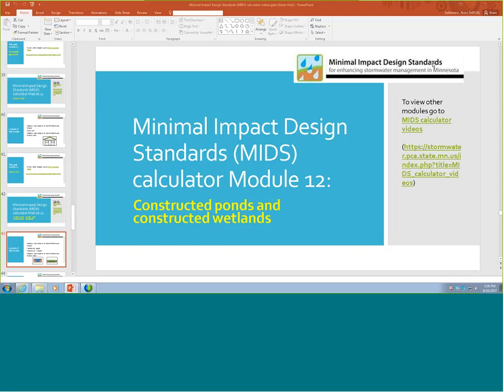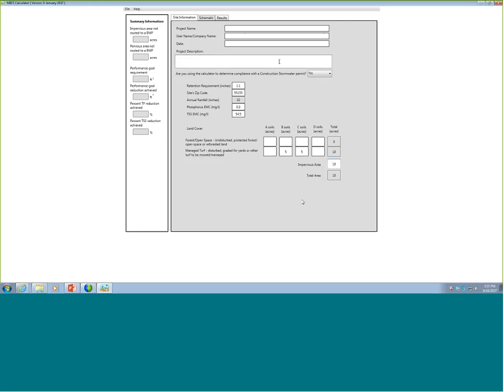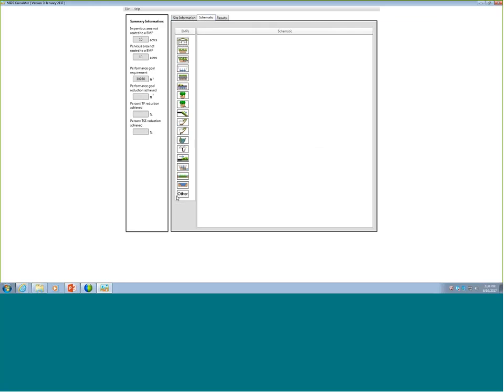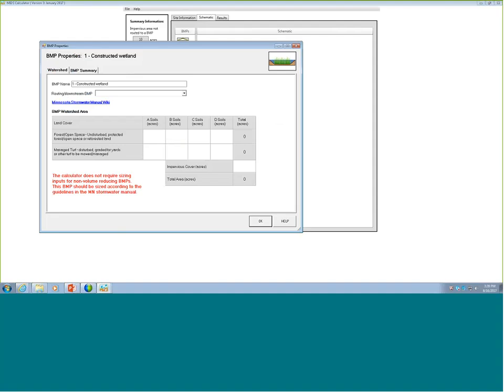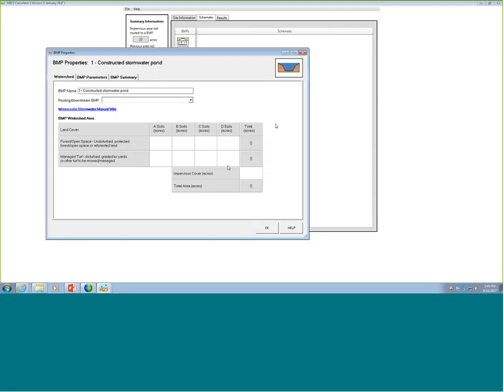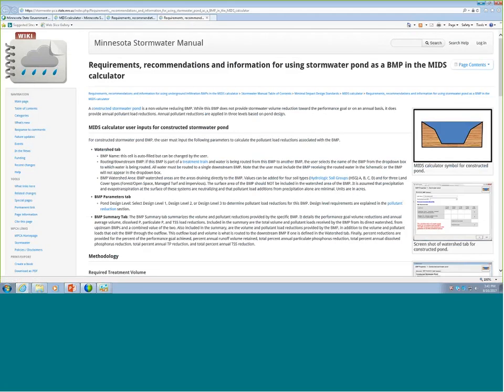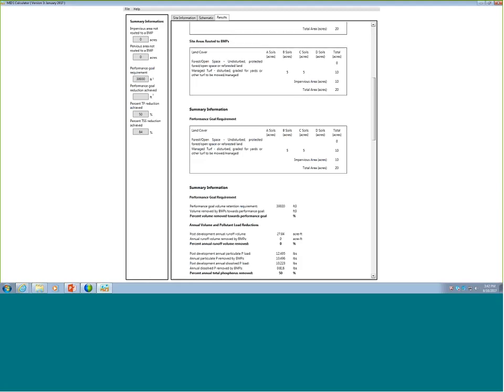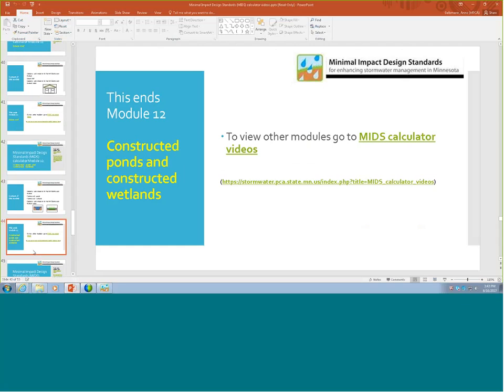MIDS Calculator Training - Module 12